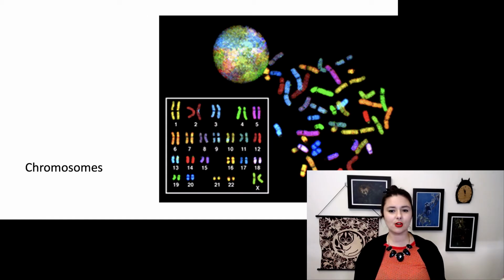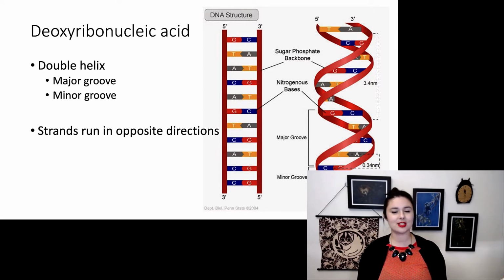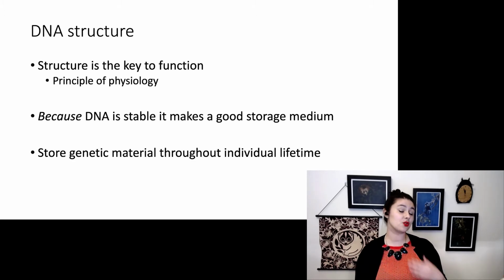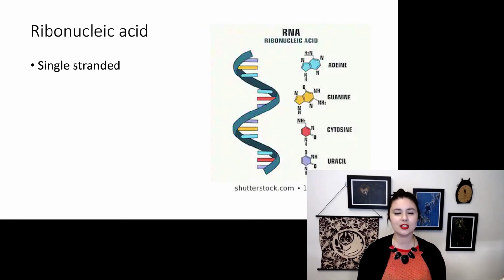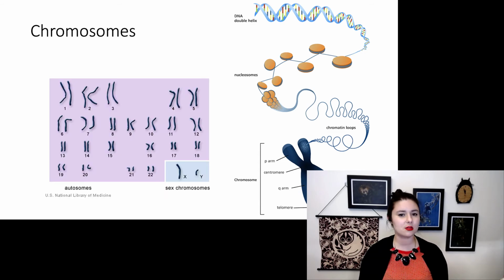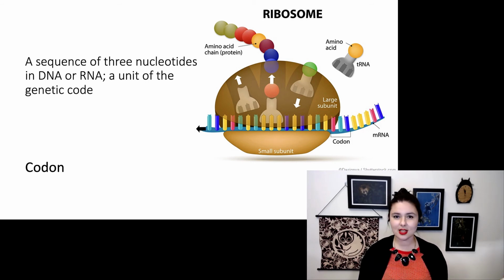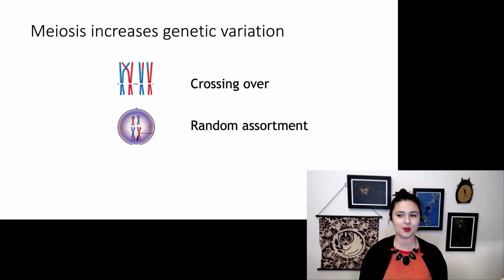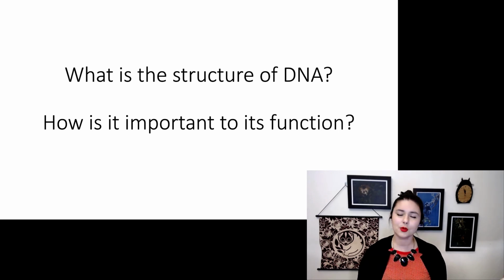Important concepts in molecular biology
Several concepts from molecular biology help enrich our understanding of how evolution works.

Table of Contents:

00:28 - Goals for today
00:38 - Please take a molecular biology course for more
00:52 -
01:09 - “Colored bodies”
01:37 - DNA structure
02:31 - Deoxyribonucleic acid
03:27 -
03:51 - Deoxyribonucleic acid
04:22 -
04:39 - Why is it important that DNA is stable?
04:46 - DNA structure
05:45 - Nucleotides
05:57 -
06:12 - Complementary base pairing
06:25 -
06:48 - Ribonucleic acid
07:28 -
07:41 -
08:00 -
08:04 -
08:16 -
08:38 - Chromosomes
09:02 - What can your genome do?
09:05 - Central dogma of molecular biology
09:27 -
09:36 - Making proteins from genes
09:45 -
10:13 - Genetic code
10:25 - A sequence of three nucleotides in DNA or RNA; a unit of the genetic code
10:55 - DNA replication
11:29 -
11:53 - Exchange of genetic material between homologous chromosomes during the first prophase of meiosis; mechanism for genetic recombination.
12:03 -
12:32 - Meiosis increases genetic variation
12:54 - Cells
14:09 -
14:40 - What is the structure of DNA?How is it important to its function?